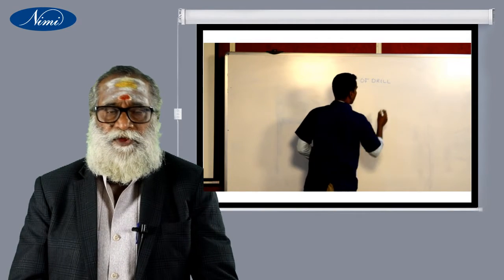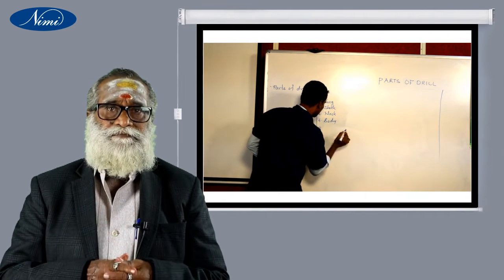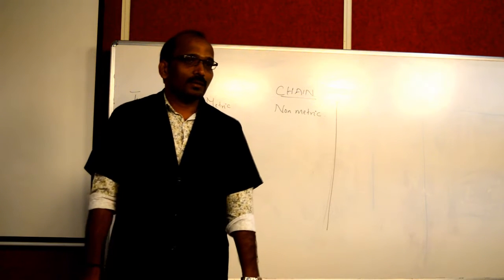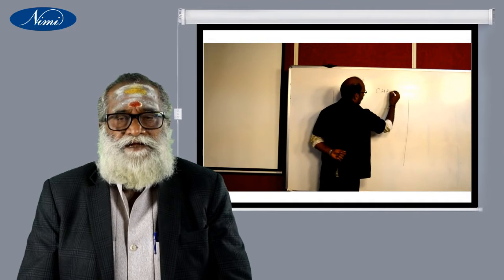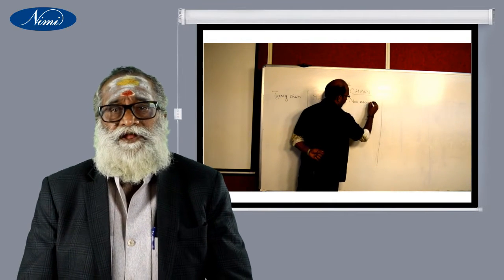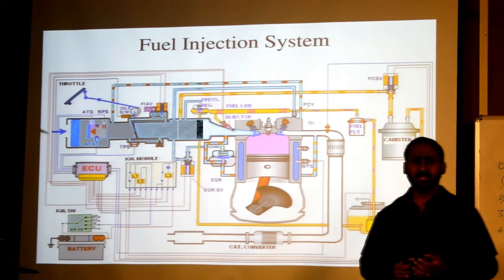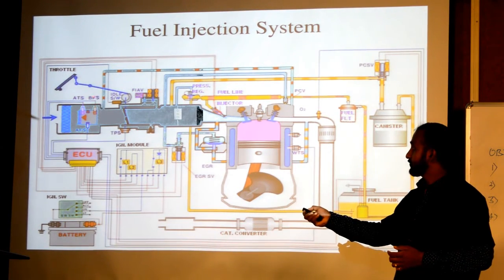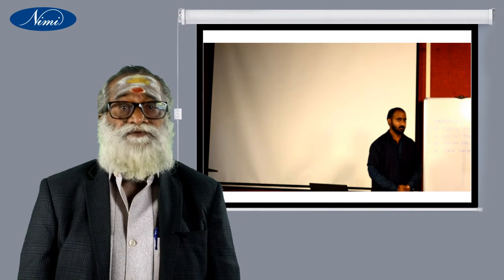Micro Teaching Pratical Assignment 1